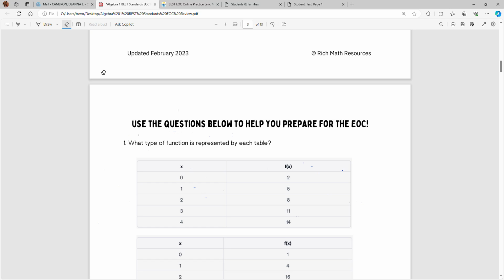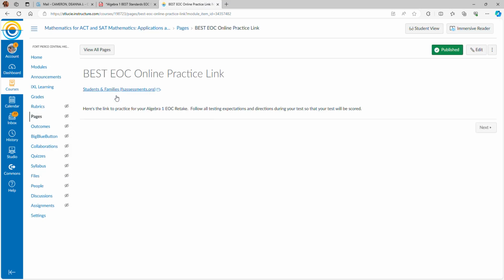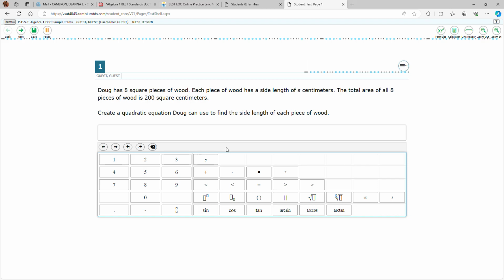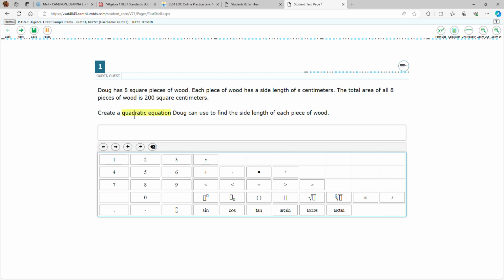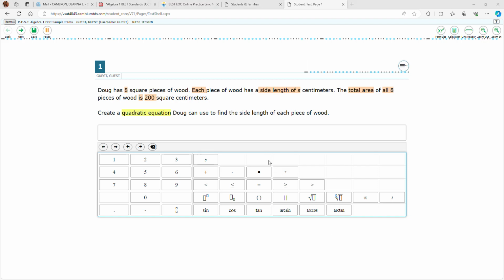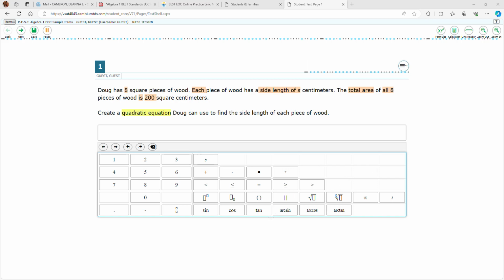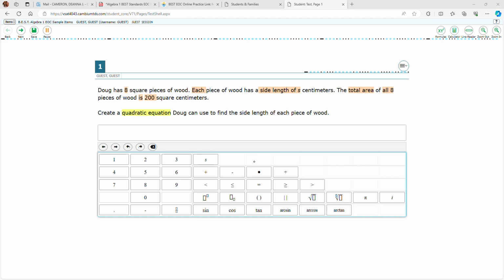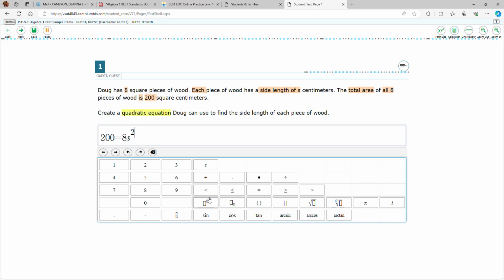Algebra BEST Packet Page 1 Qu 1